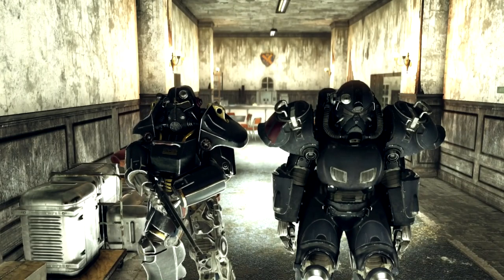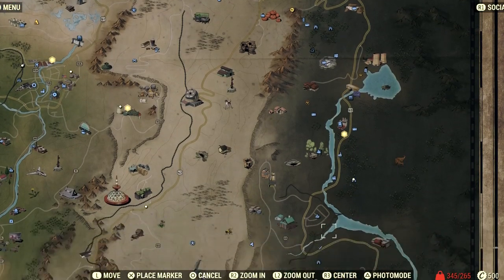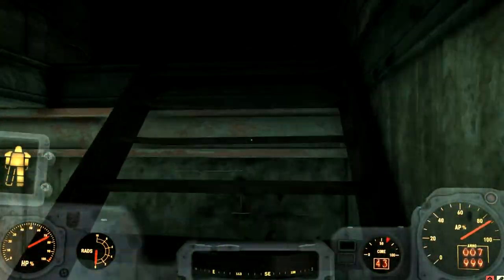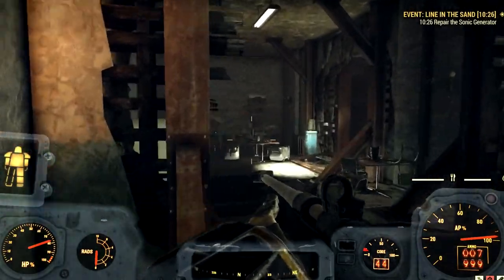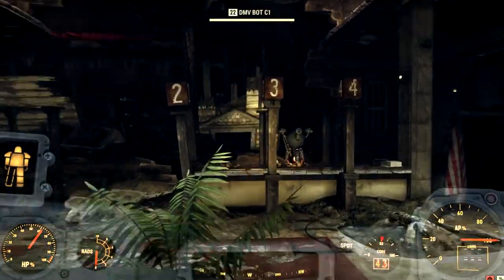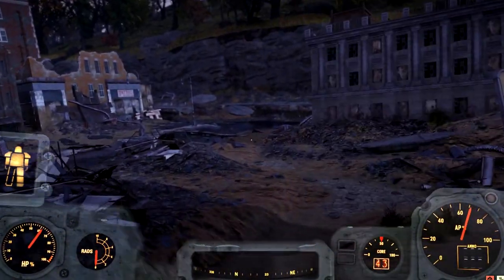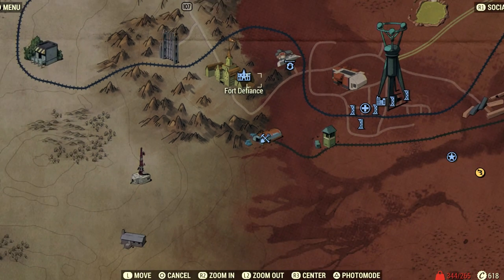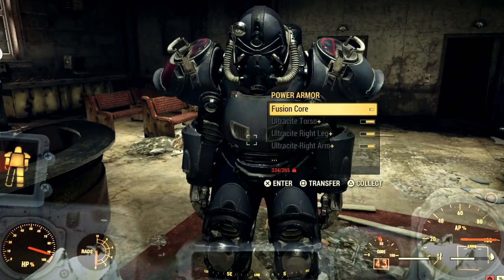HOW TO GET THE RARE ULTRACITE BROTHERHOOD POWER ARMOR! in Fallout 76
PSA - I never state to be a good player, or the best. I quite frankly suck at any game I play. So enjoy the dying.. A lot of it.

People I support -